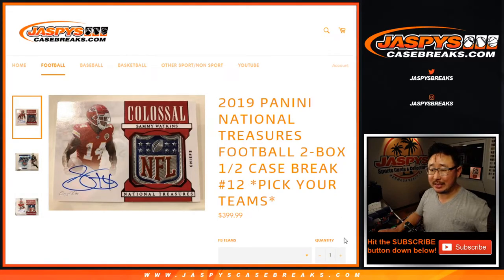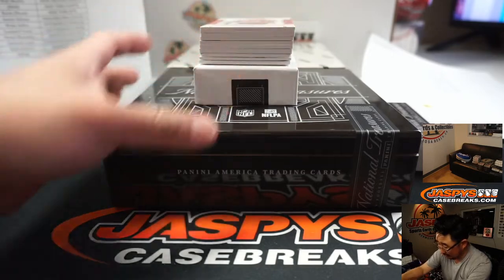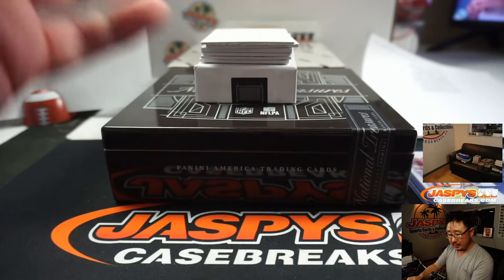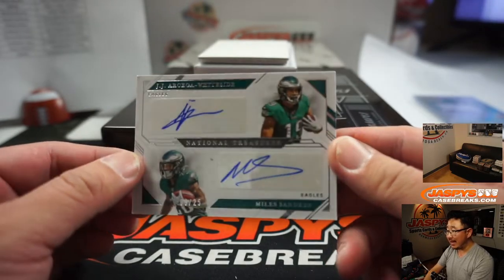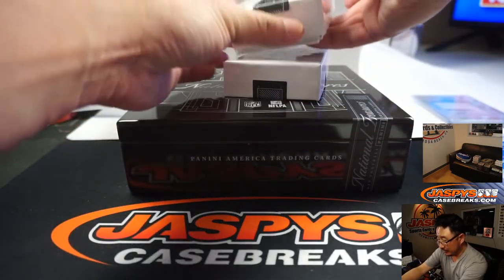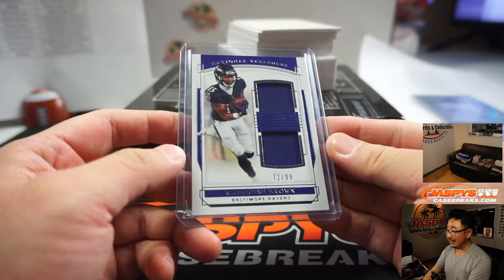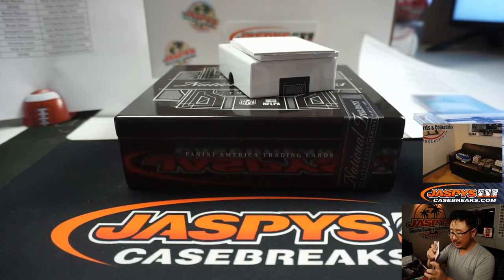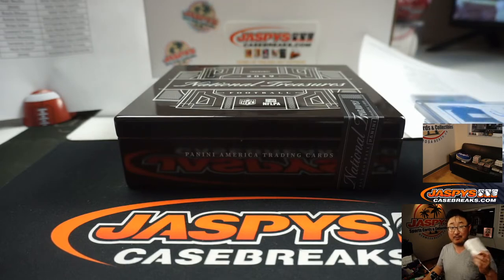Tu, 06.30.20 || 2Box (1/2) PYT #12 || 2019 Panini National Treasures Football (NFL)